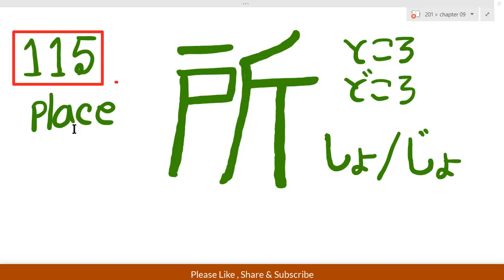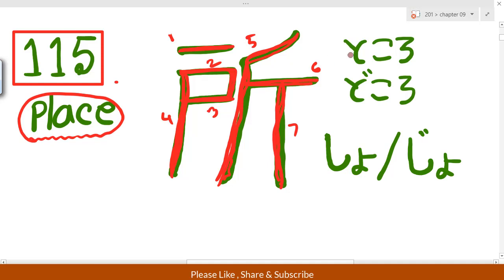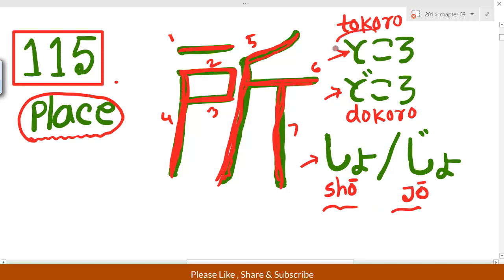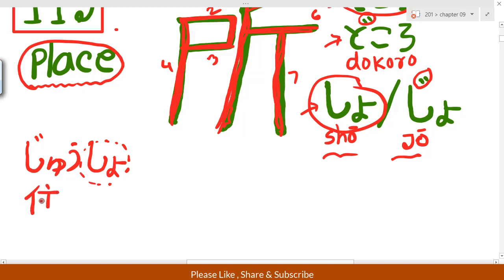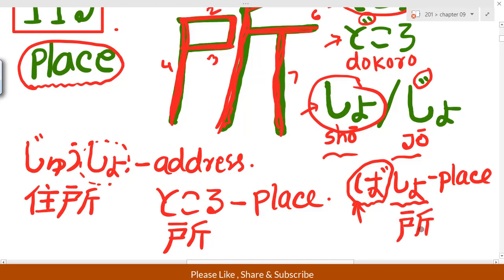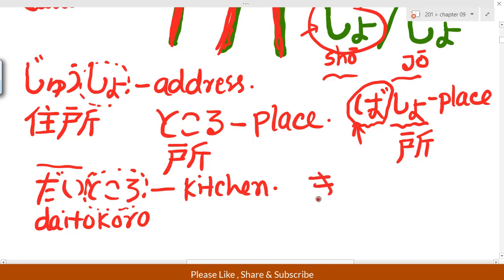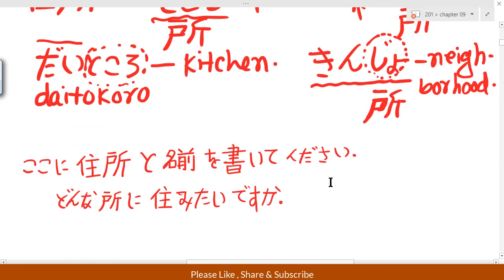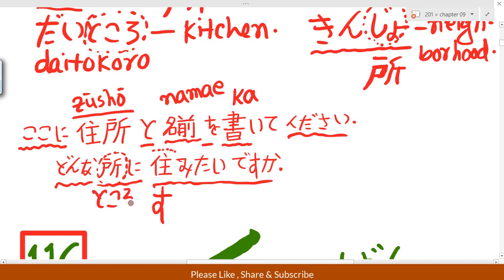kanji for JLPT test N4 // basic kanji 115 //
For the Japanese Language Proficiency test, there are 3 sections: Writing, Listening and Reading. In the section of writing and reading, Kanji is very important to pass the JLPT N5, N4 and N3. In the N5 level, Kanji is needed nearly 100 and N4 level, kanji is needed 100+180 = 280. In the N3 Level, 100+180+360 =640 kanji is needed.

For the easily understanding and reminding with vocabulary and Kanji for reading and Writing, I would like to arranging the all information from the previous JLPT test.

I thought that it would be helpful for learners. If you feel that this video is helpful or not for you, please make a comment.